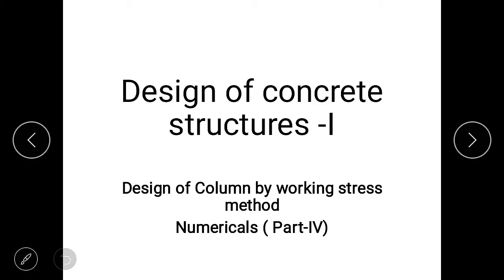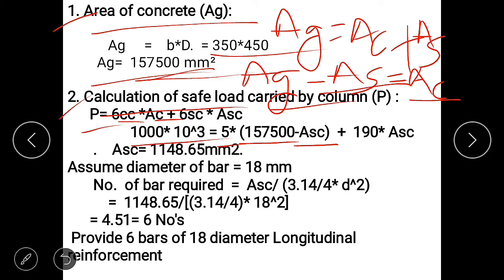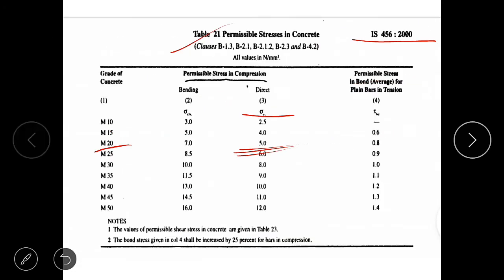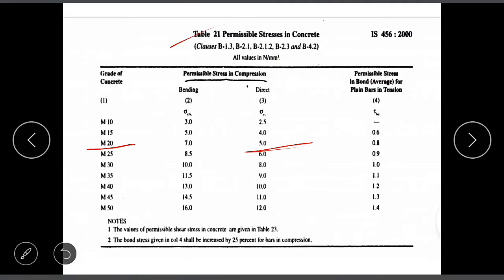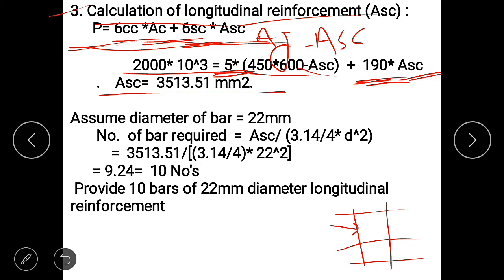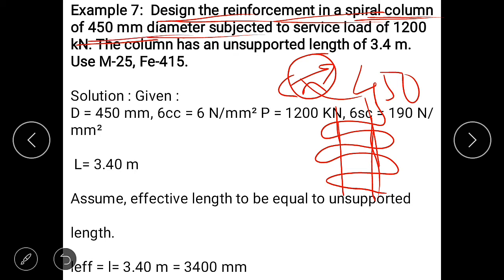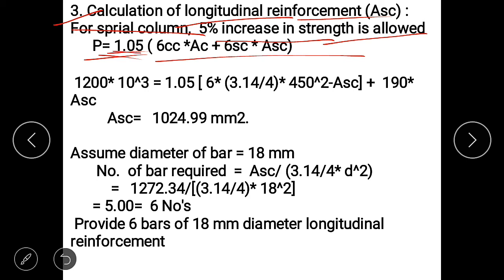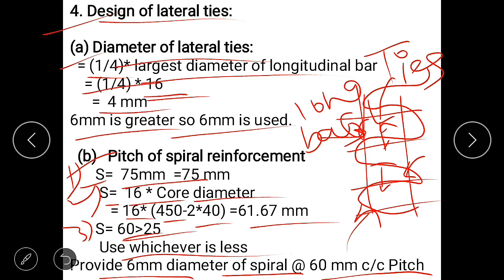Design of column by working stress method Numerical (Part-IV)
Design of concrete structures -I
Design of column by working stress method Numerical on Design of  short column (Part-IV)